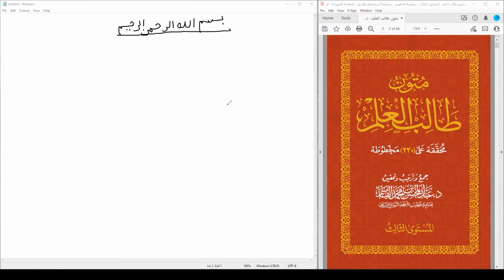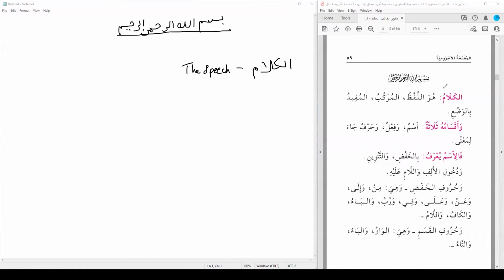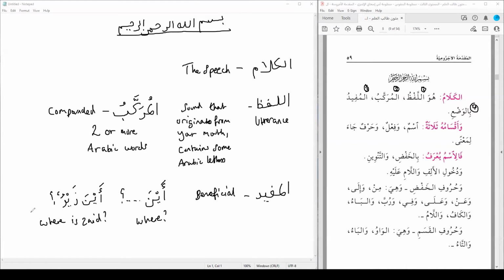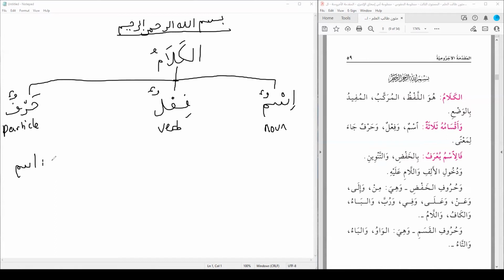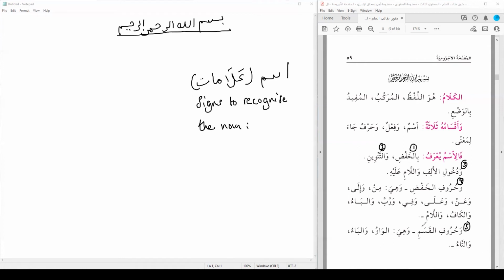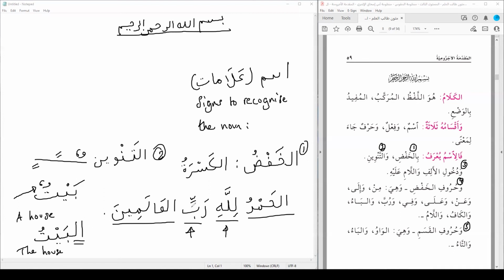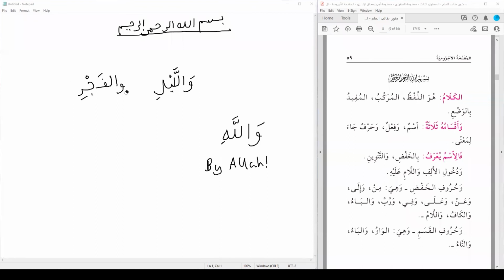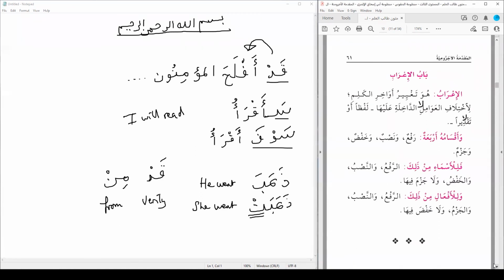Al-Ajrumiyah Lesson 1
Introductory lessons to study Arabic Grammar from the well known text Al-Ajrumiyah.